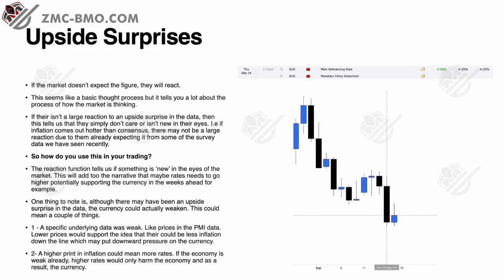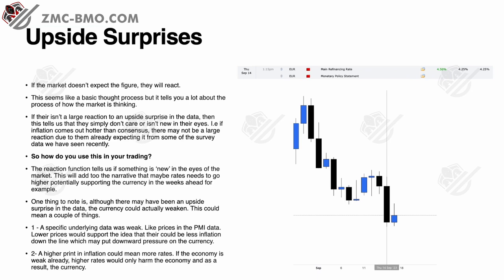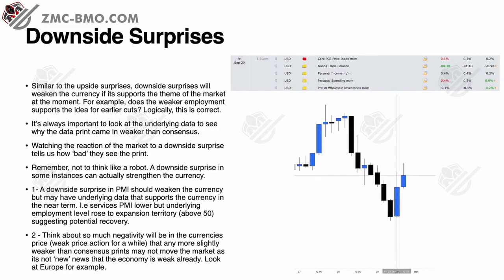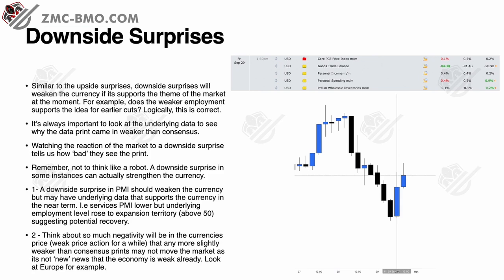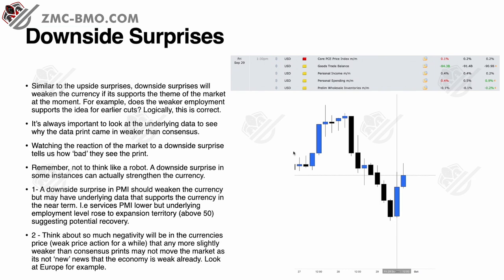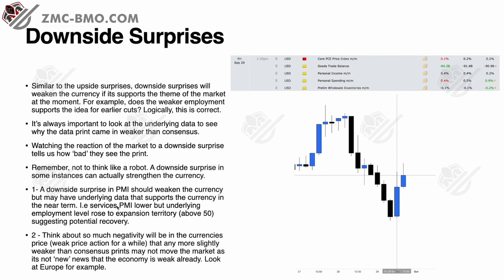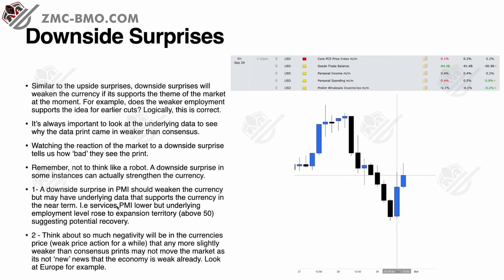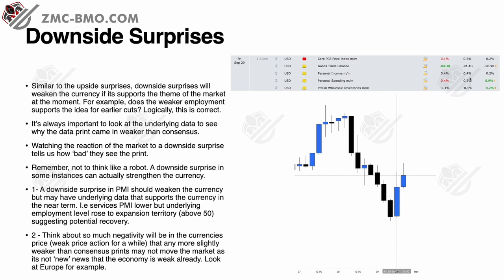013 Reaction Function